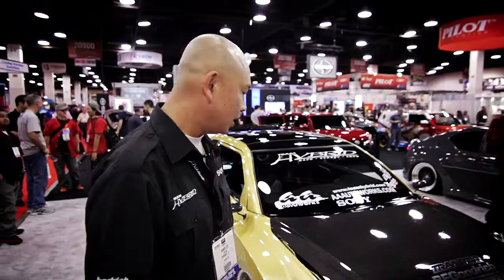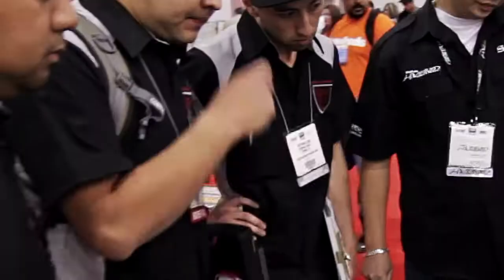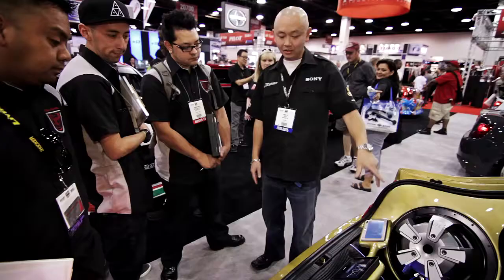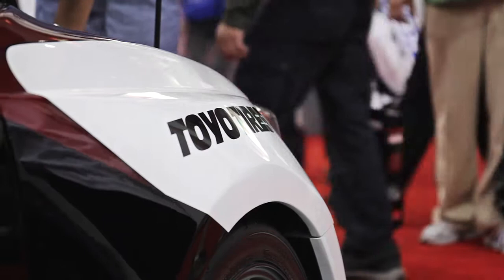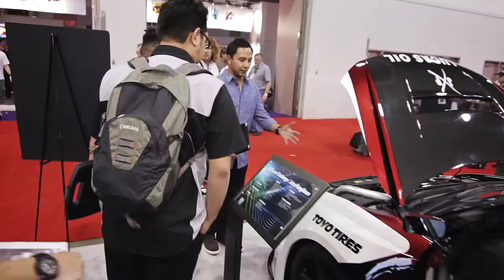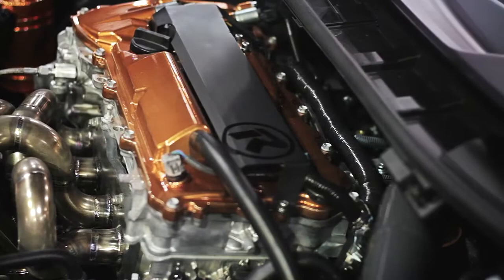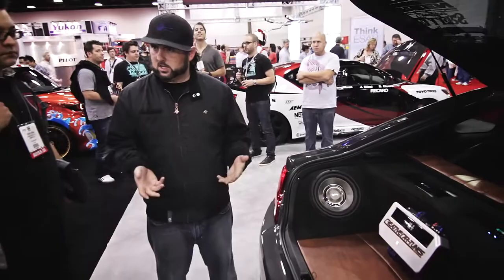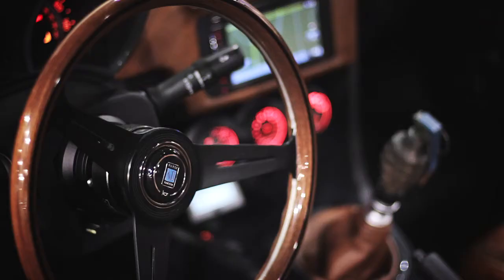Scion Tuner Challenge Recap @ 2010 SEMA Show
The sixth annual Tuner Challenge brought out the Best of the Best previous Tuner Challenge winners and runner-ups to compete in the 2010 SEMA Show. John Pangilinan, Shawn Baker, and James Lin give us some insight into each of their builds and some of the custom modifications done to their all-new 2011 tCs.